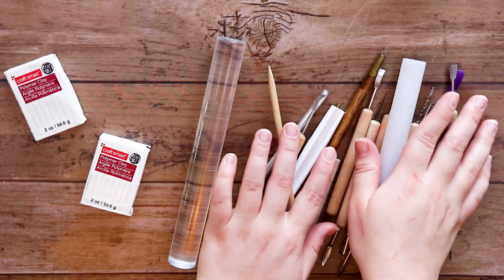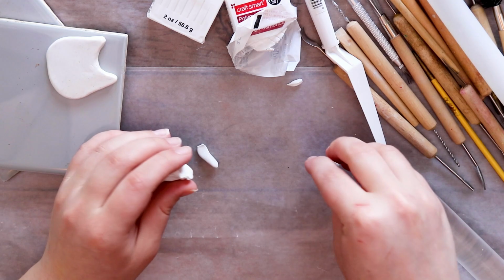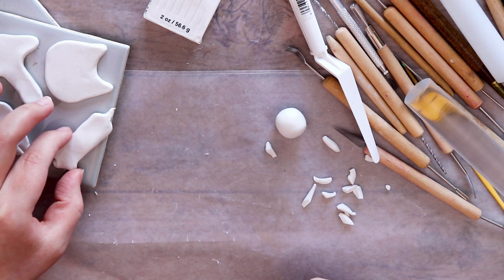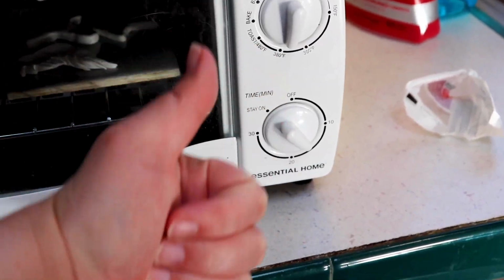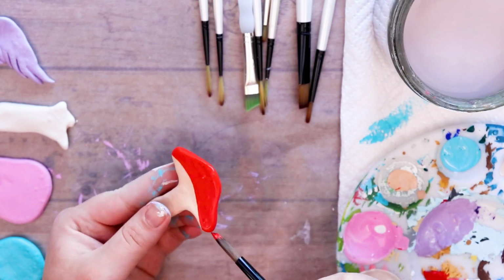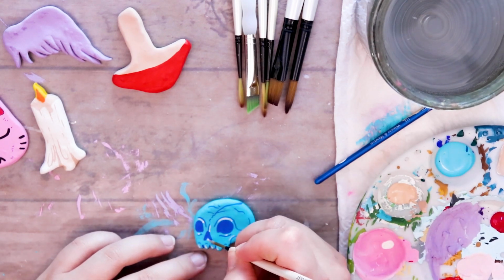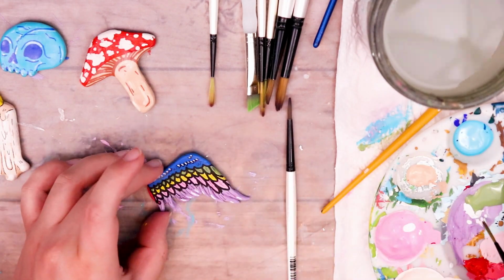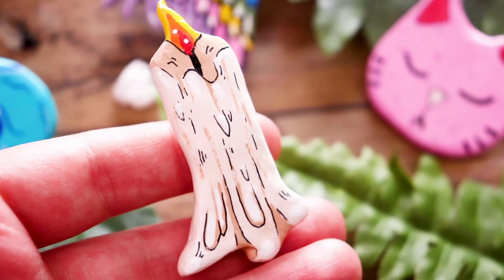✨ Making My Very Own Clay Pins ✨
Today, I make my very own clay pins! All made with polymer clay and pin backings. Also I got a kick-ass new camera so hopefully my videos will be better qaulity!